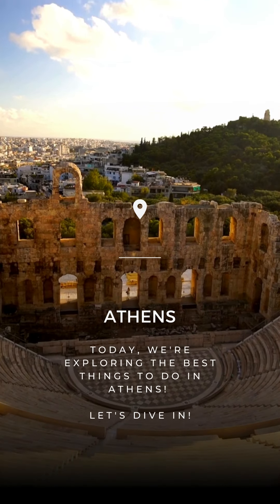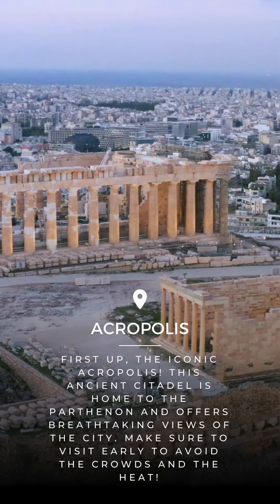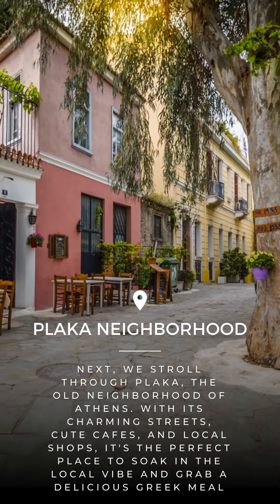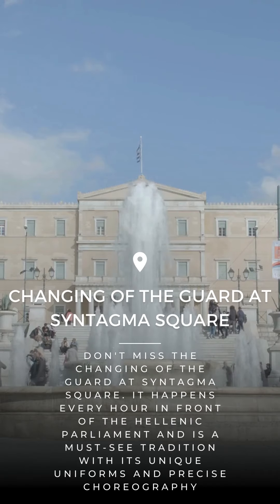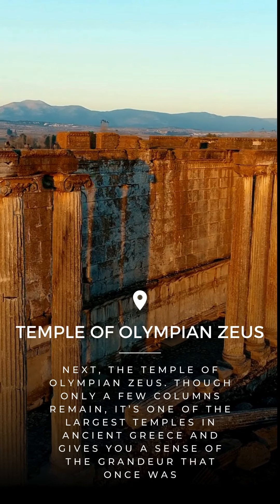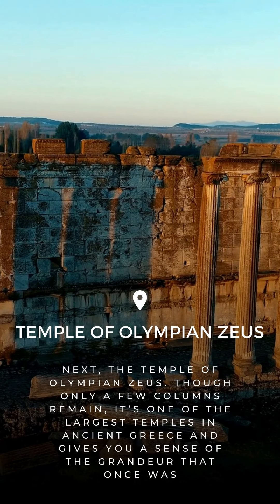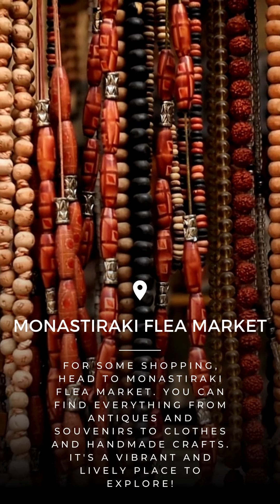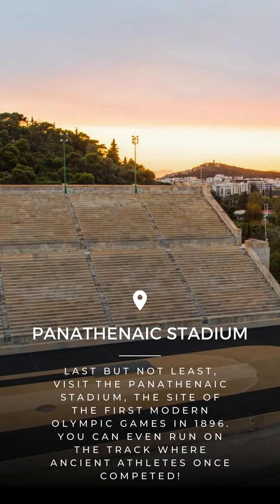Athens - A Visitors Guide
Hey everyone! Welcome to my ultimate guide on the best things to do in Athens, Greece! From the iconic Acropolis to the charming streets of Plaka, join me as I explore the rich history, vibrant culture, and hidden gems of this ancient city. Whether you're planning a trip or just dreaming of Greece, this video has something for everyone.

Places Featured:

    Acropolis & Parthenon
    Plaka Neighborhood
    Acropolis Museum
    Changing of the Guard at Syntagma Square
    Temple of Olympian Zeus
    National Archaeological Museum
    Monastiraki Flea Market
    Panathenaic Stadium